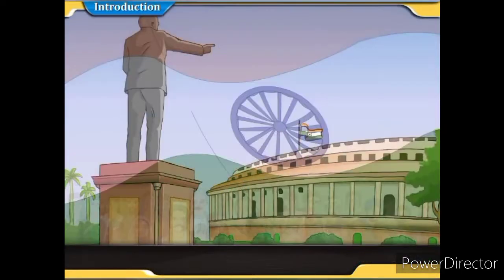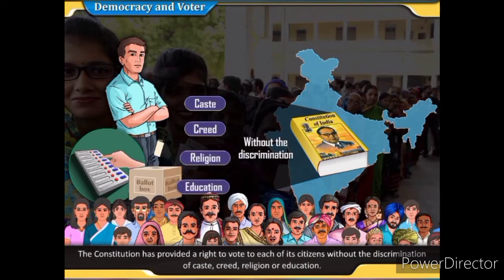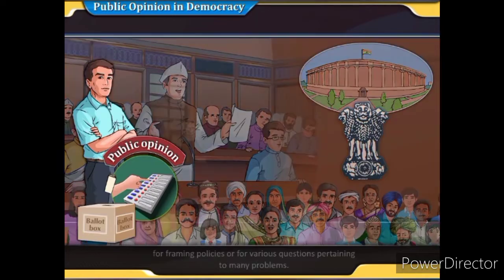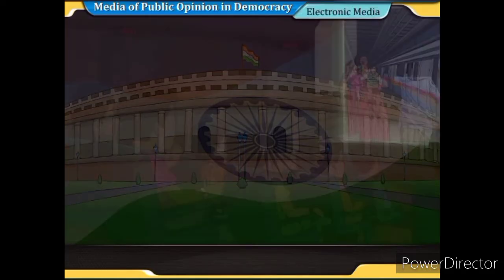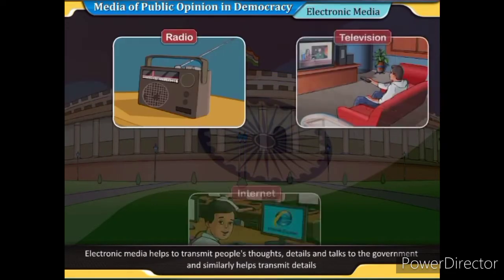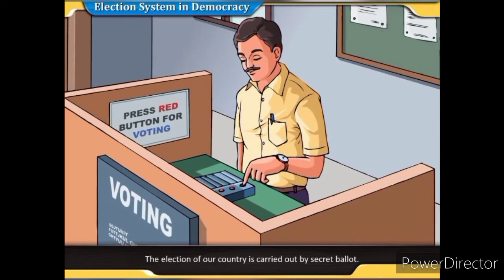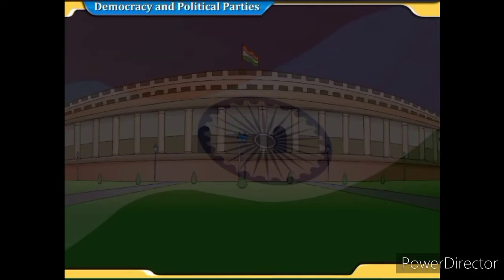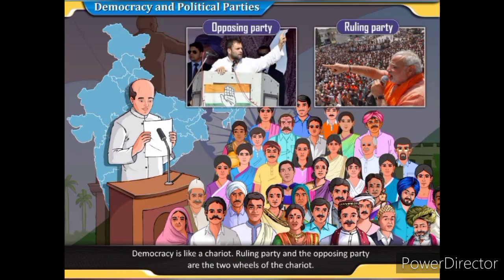Class 9 Social Science Chapter 12 Indian Democracy